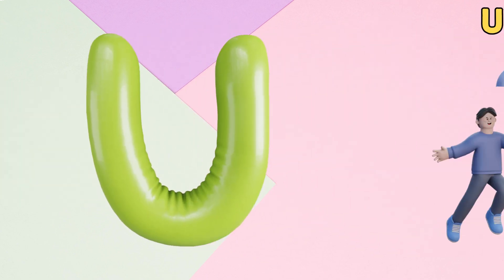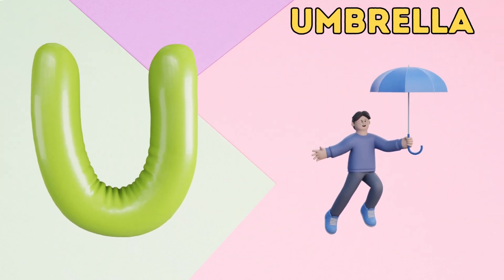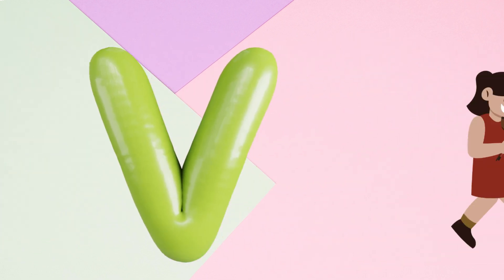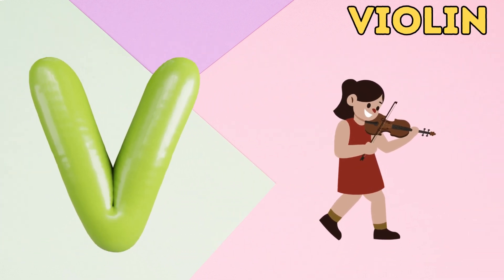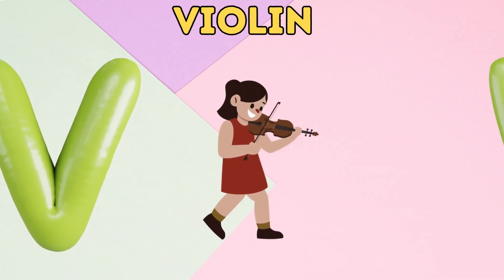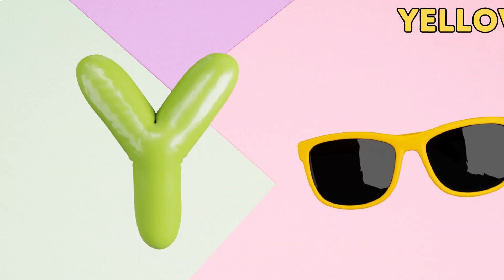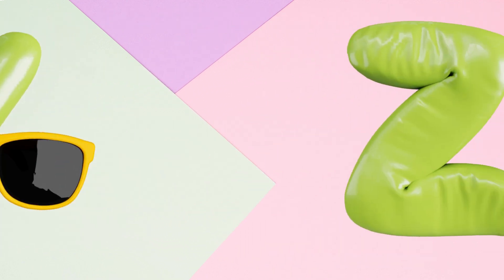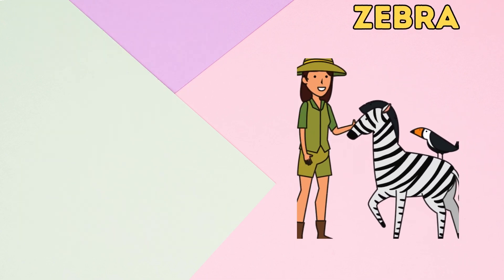Nursery Rhymes for Kids | ABC Song for Kids | Phonics for Kids | Alphabet Letters